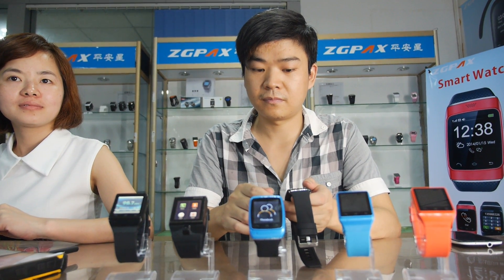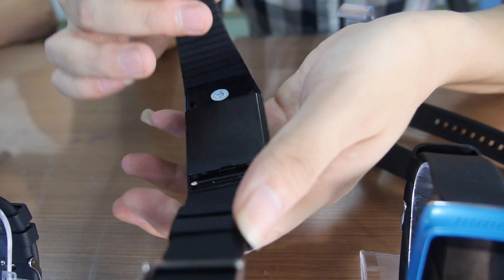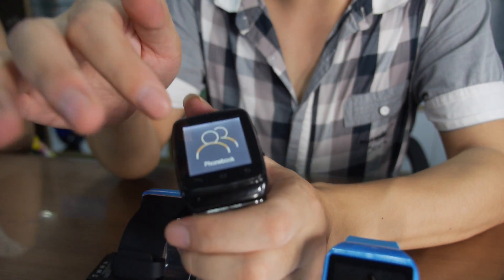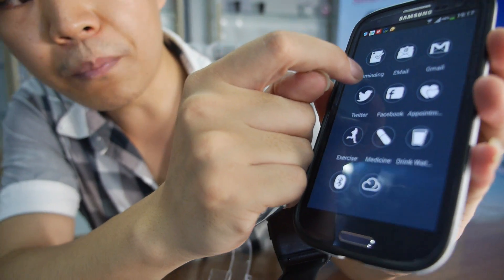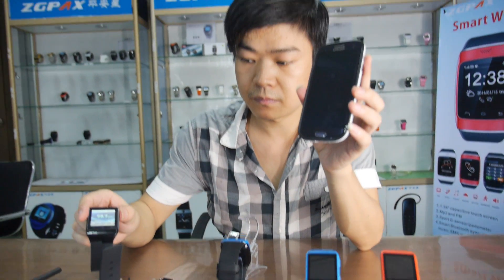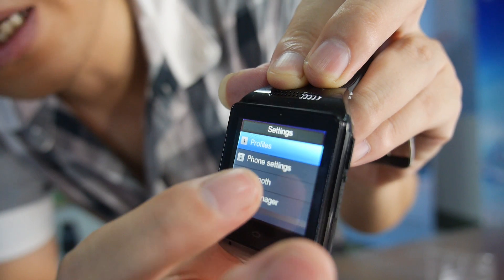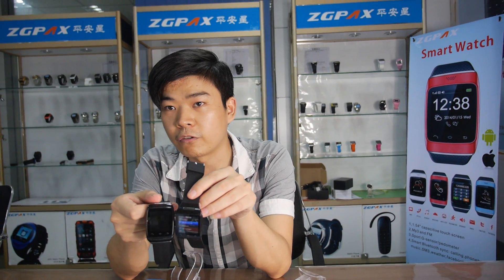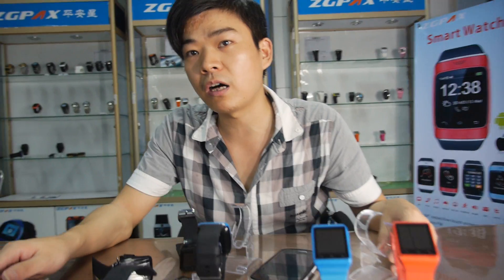ZGPax Smartwatches, making them for 7 years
ZGPax shows their latest range of Smartwatches, using MediaTek MT6577 and MT6572 running Android, and their $35 version (500 pieces MOQ) running MediaTek MT6260 for basic Bluetooth functions only. You can see my video filmed with ZGpax at Hong Kong Fair October 2013